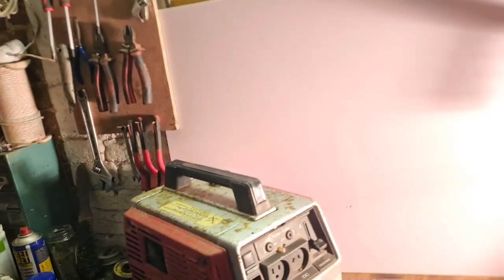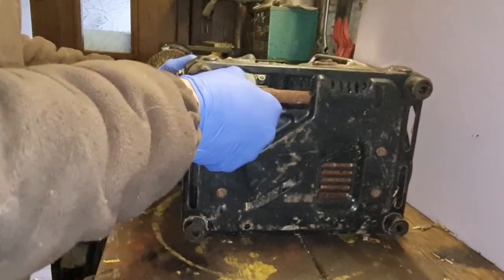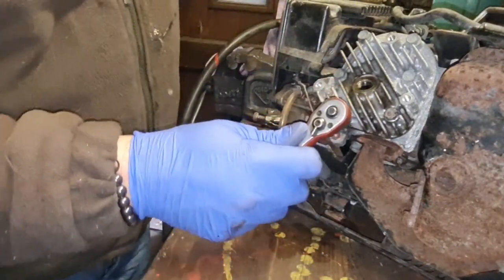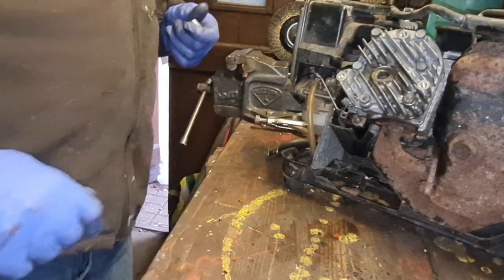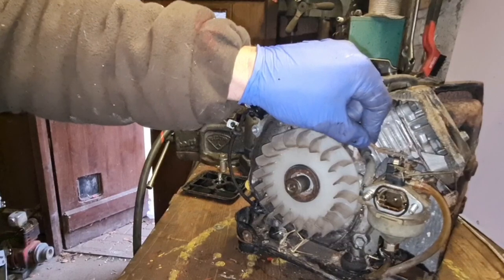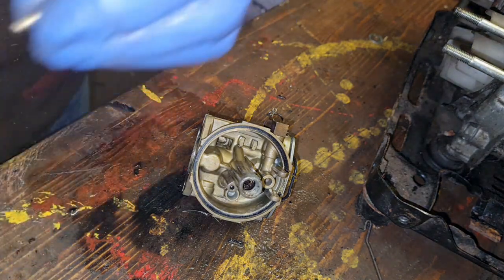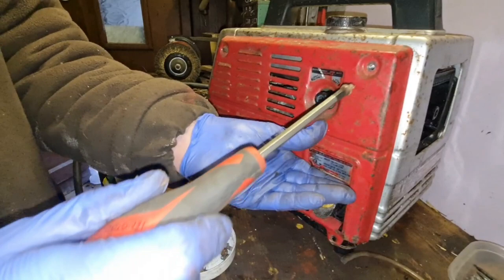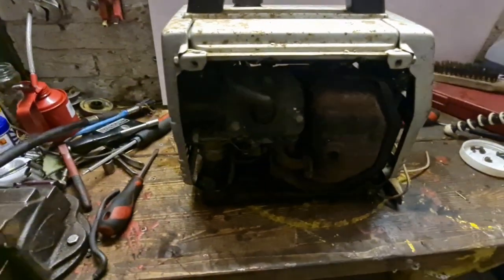Another Auction. Another HONDA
So another Vintage Honda Generator bought as scrap from auction. But can this generator that has not ran in 25 plus years be saved without spending any cost on new parts.